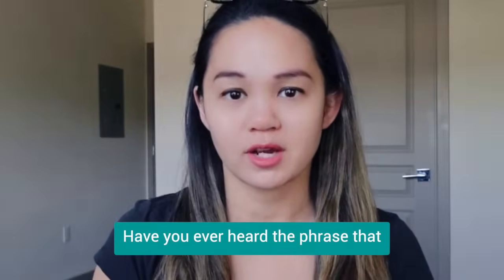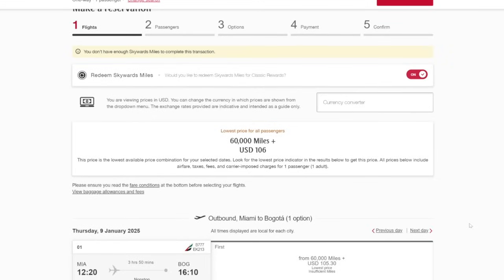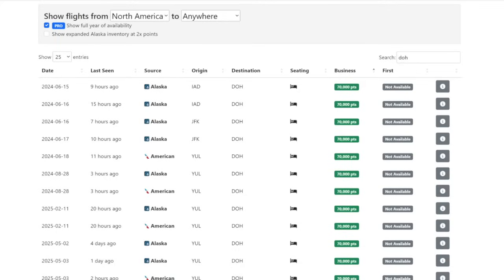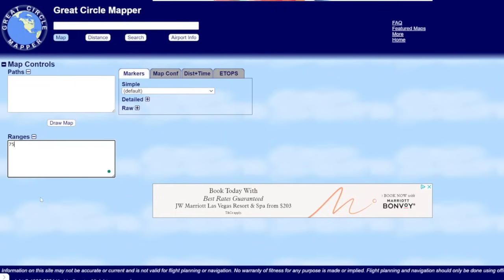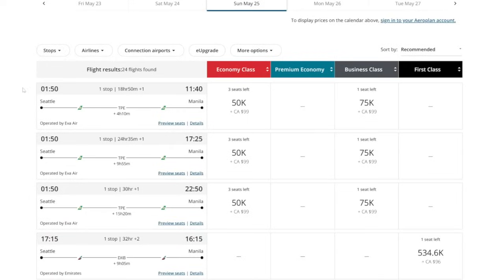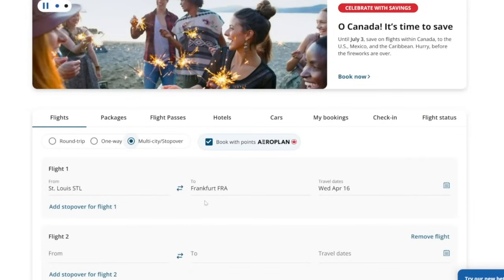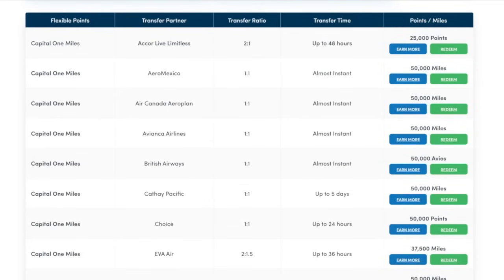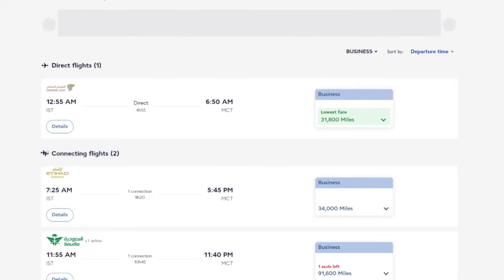Easiest Way to Get a Business Class Flight!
➤ Sign up for free coaching through the newsletter

Timestamps:
00:00 - Intro
01:01 - Getting an Emirates business class flight
02:59 - Flying Qatar Qsuites
07:21 - Flying in business class to Europe
11:55 - Multiple flights into 1 itinerary
15:50 - New partnership for roundtrip business class
20:52 - Outro

You can find Julia at:

This content has not been reviewed, approved or otherwise endorsed by any of the entities included within the post. The content of this video is accurate as of the posting date. Some of the offers mentioned may no longer be available.